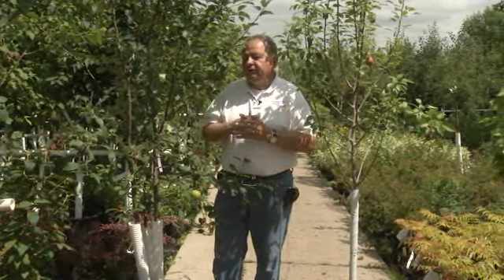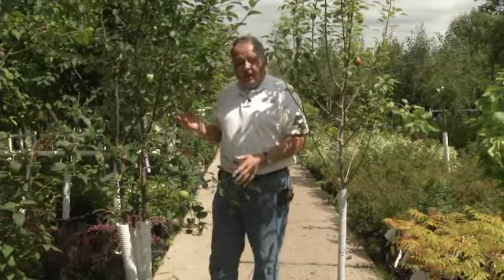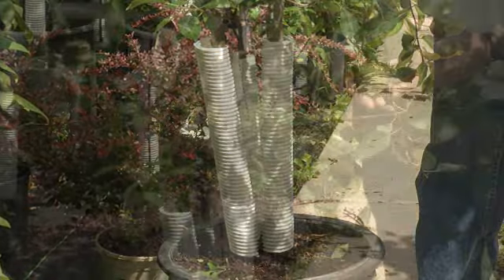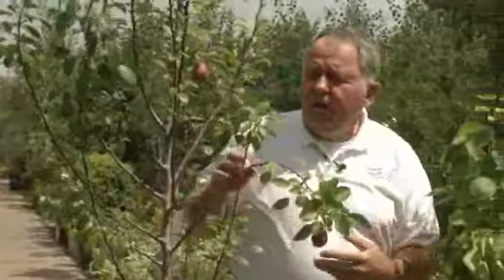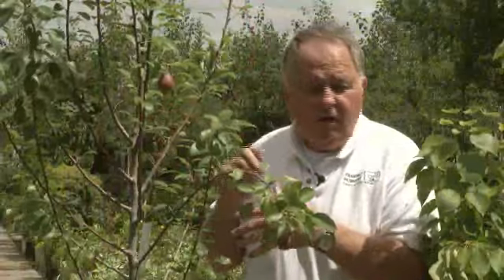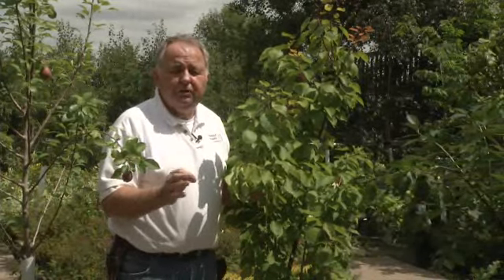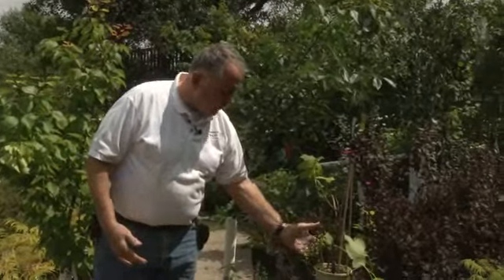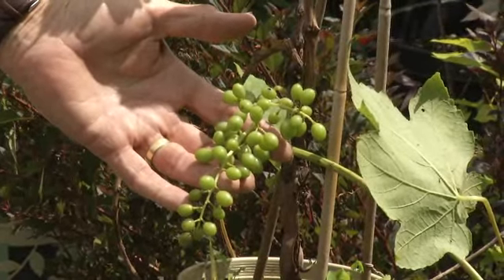Dan's Garden August 7, 2013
Dan Cashman, of Cashman Nursery and Landscaping in Bismarck, ND, talks about growing fruit trees in your very own yard!  Apple trees, along with plum, apricot, cherry and crap apple trees are all great fruit trees for this area!  Many bushes such as blueberry, raspberry, strawberry, grapes, currants, honey berry, horse radish, rhubarb, asparagus, and juneberry also grow here!  Come down to Cashman Nursery in Bismarck to talk to our staff about growing fruits in your own yard!